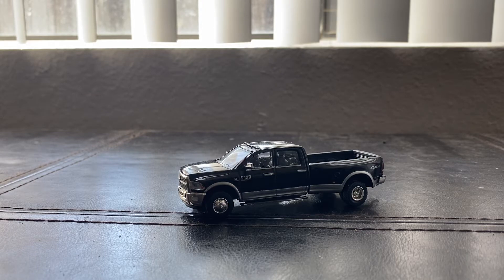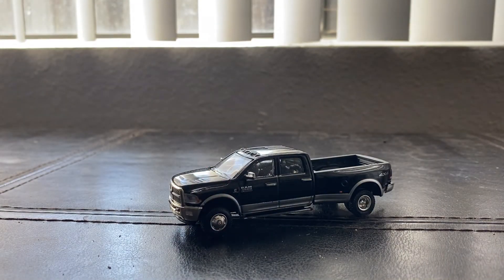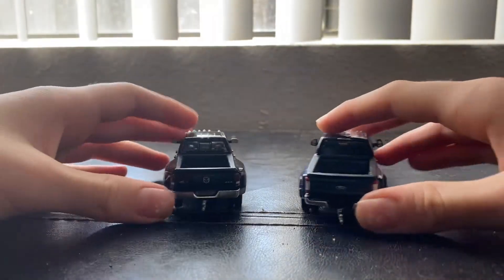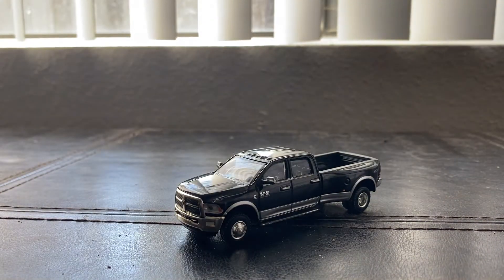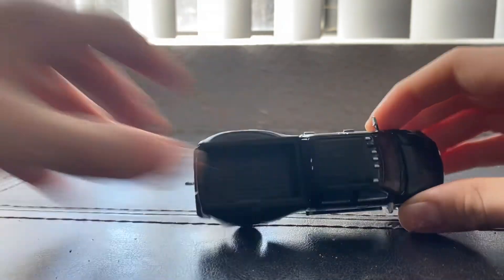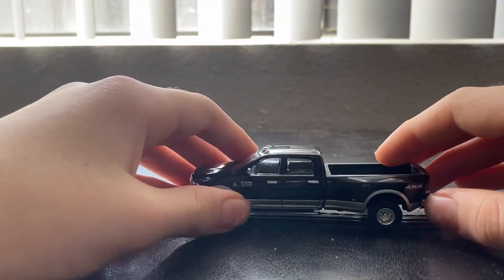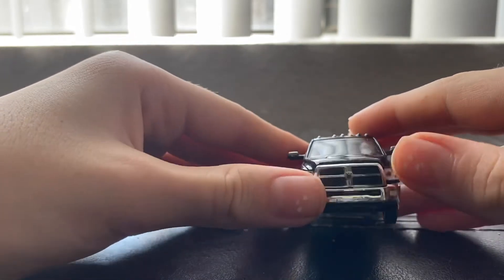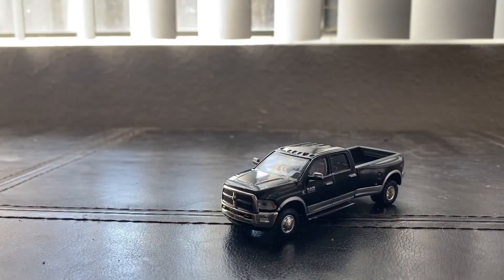Makeing a video of the green light 2018 ram 3500 || like and sub to me and share